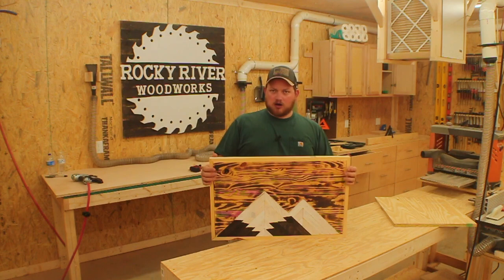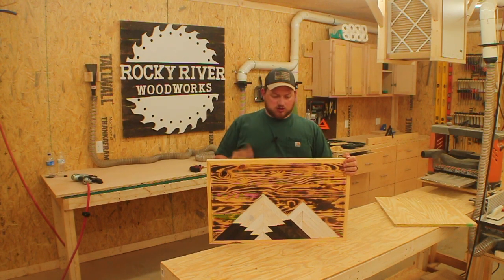DIY Wooden Mountain Mural Wall Decor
In this video, I am going to make a wooden mountain mural. This has no real "purpose" except it looks awesome! It can be mounted on the wall in your home or office to add some character. It is made entire of 1x6 pieces of Southern Yellow Pine, which are ripped down to smaller dimensions. This project is pretty simple and can be completed in a single day. You only need some basic tools, stain, and paint.